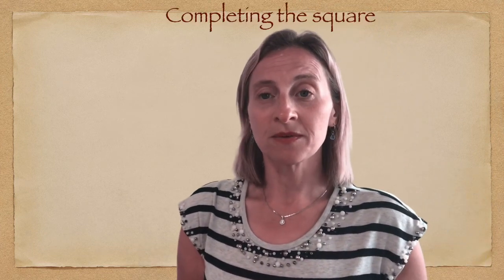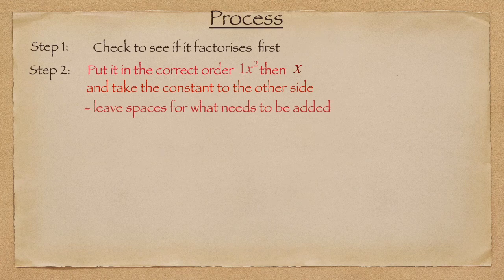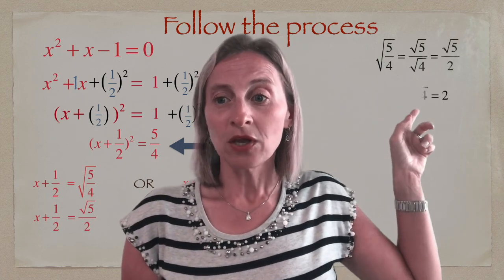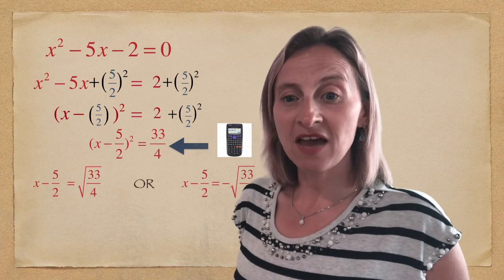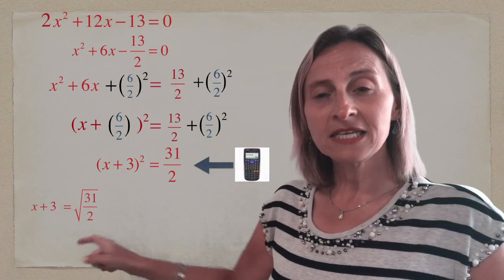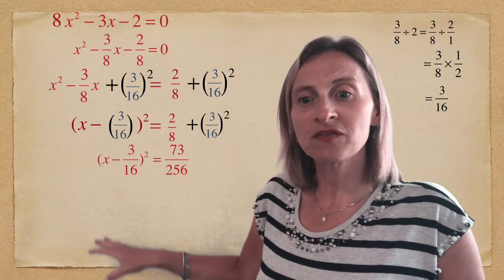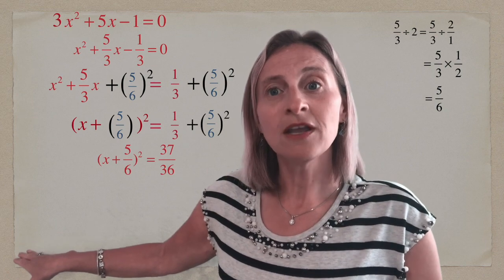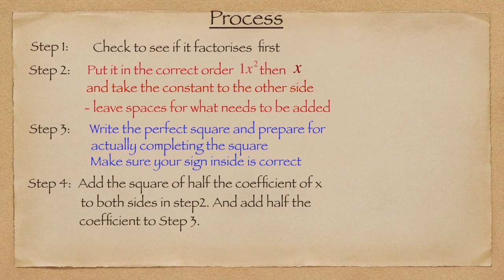Quadratic Equations completing the square by Heidi Postle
This is the Third video on Quadratic Equations

Good Luck...!!!
Heidi Postle
A Plus Maths